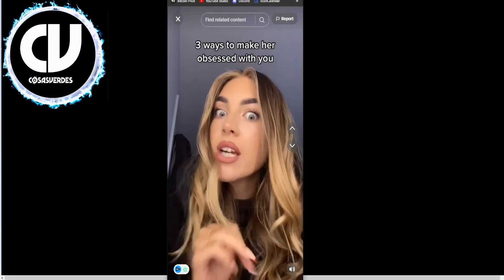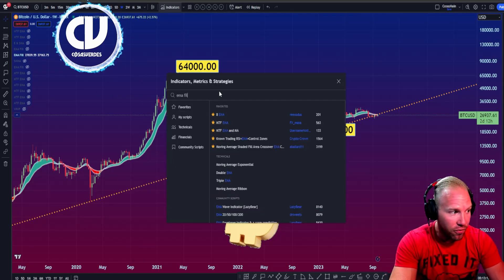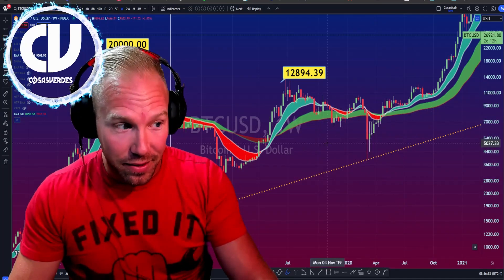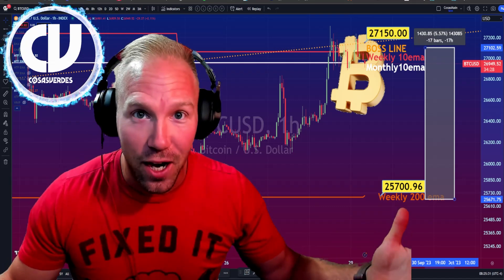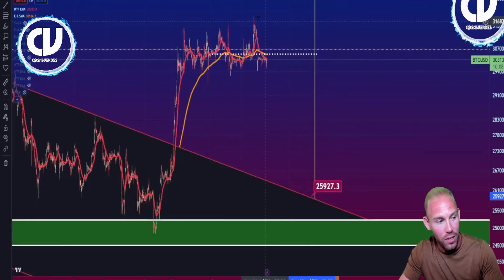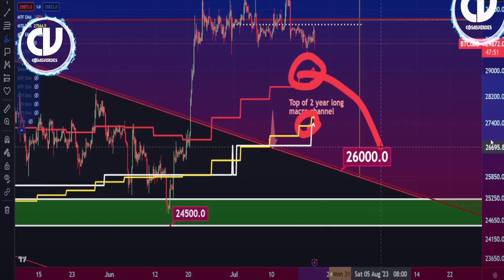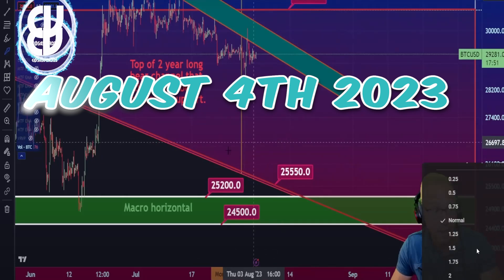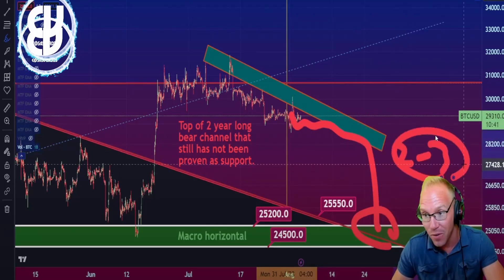Bitcoin Price BTC Analysis ( If you want to impress people, watch now )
Bitcoin Price and crypto BTC analysis using the cleanest, clearest, most beautiful and most precise tools you can find online! New viewers will see the difference right away. Step 1: Credit for the boss line goes to Discord team leader Bennyhanah

●▬▬▬▬ YOUR CRYPTO HOME, SCHOOL, AND HANGOUT ▬▬▬▬●

●▬▬▬▬ 12 times I begged you to listen in late 2021 and early 2022 ▬▬▬▬●
5) Addressed large cap altcoiners to show that 2022 was going to be bloody for ALL crypto
7) Told you when the second half of the bear market would begin and to sell all rallies
9) Gave you a 100% crash signal days before the biggest crypto move down in April 2022
10) Tried to convince you Feb 22 to hold tether and that buying altcoins was insanely stupid
11)  "Buy The Dip" I begged you not to listen to social media influencers and showed you why